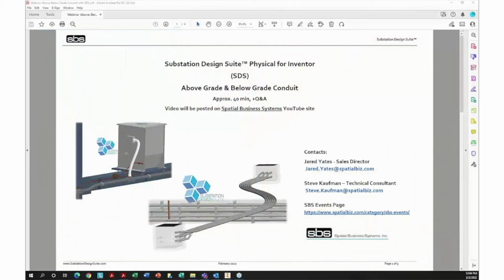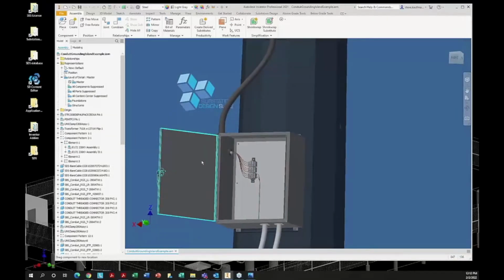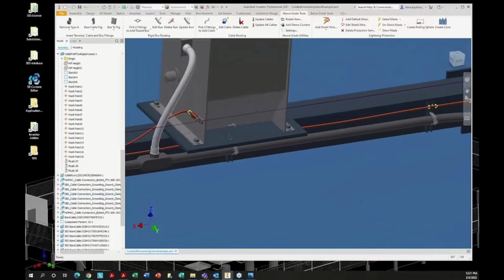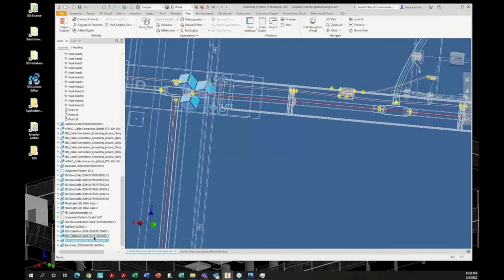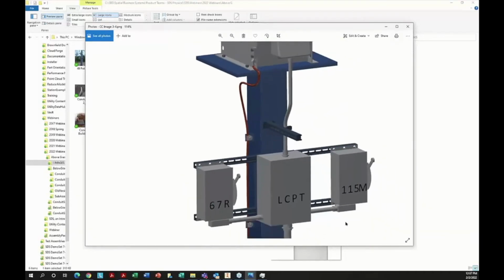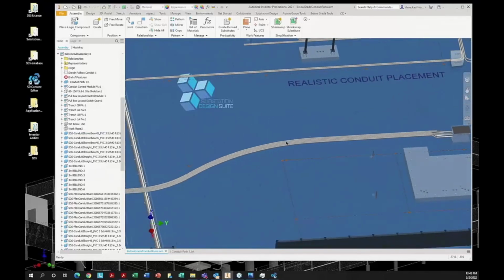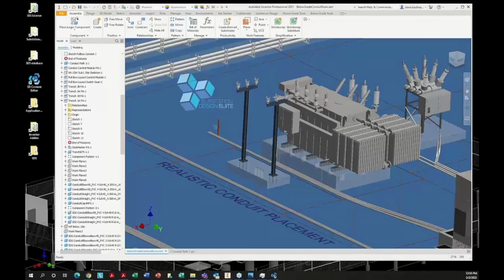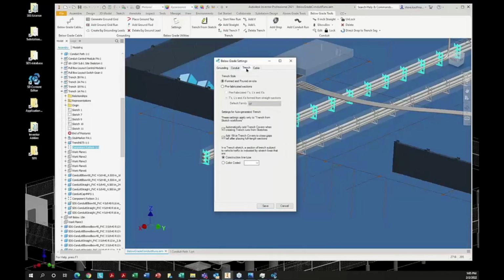SDS Physical for Inventor- Above and Below Grade Conduit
Learn methods for Above Grade and Below Grade conduit using Substation Design Suite™ (SDS) Physical for Inventor.

The discussion will include information about UtilityContent.com, WorkPoint cable and conduit path tools, bus browse end fitting, flex conduit runs, patterns, phantom assemblies, and more.